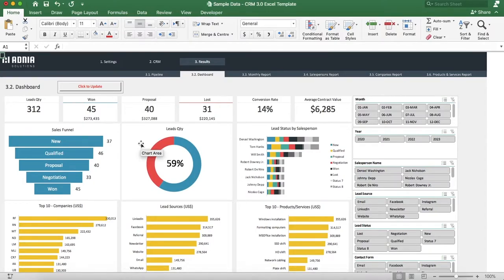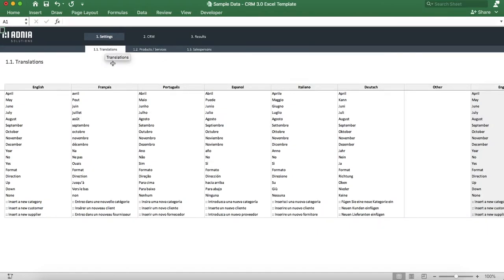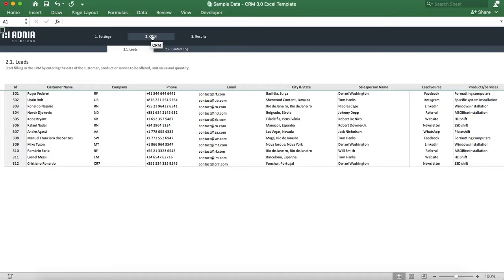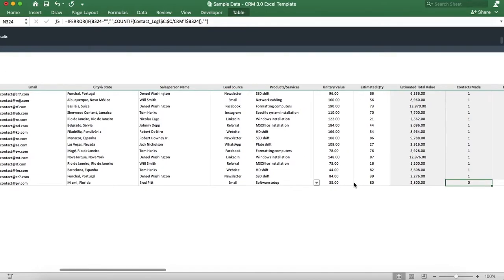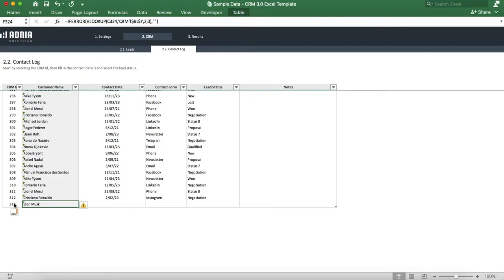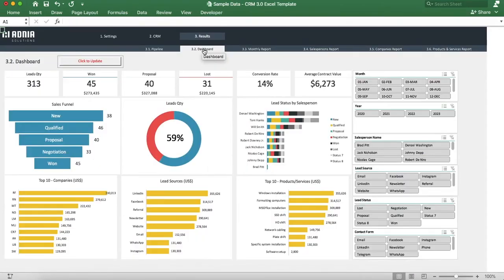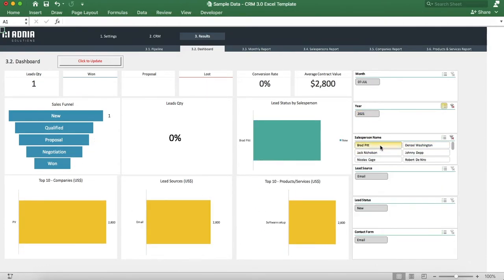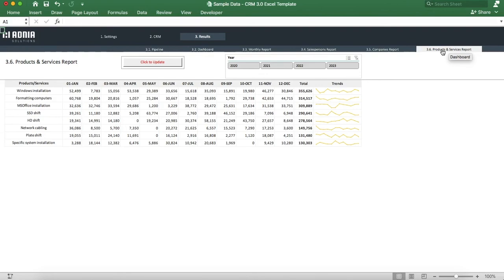CRM Excel Template 3.0 | Manage Leads, Sales Pipeline & Customers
🤝 Grow Your Business with the CRM Excel Template!

Need a simple tool to manage leads and customers?
Our CRM Excel Template helps you track prospects, sales opportunities, and customer interactions — all in a powerful Excel dashboard.

✅ Key Features:

Track leads, deals, and client details in one place

Monitor sales pipeline and conversion rates

Automated dashboard with charts and KPIs

Works with Excel 2010 or later (no macros required)

Professional, clean, and print‑ready design

🚀 Perfect for entrepreneurs, sales teams, and small businesses that want the benefits of CRM without costly software.